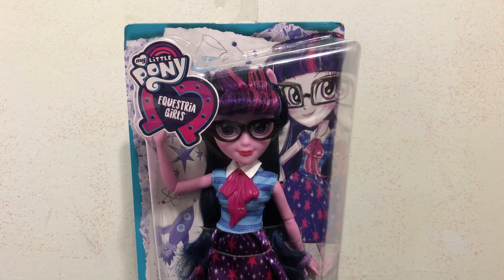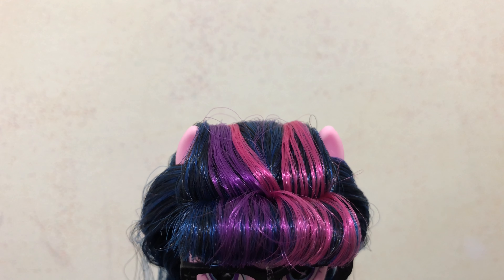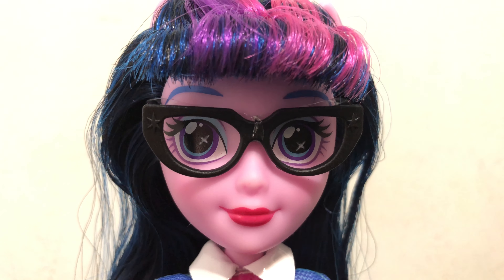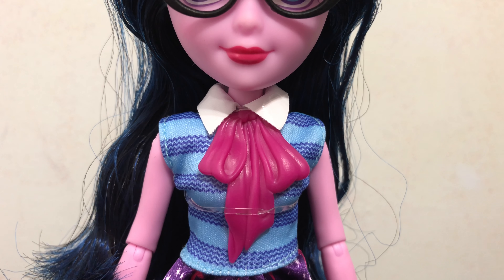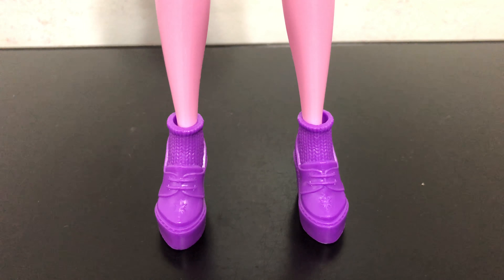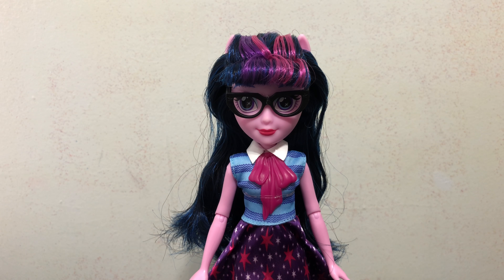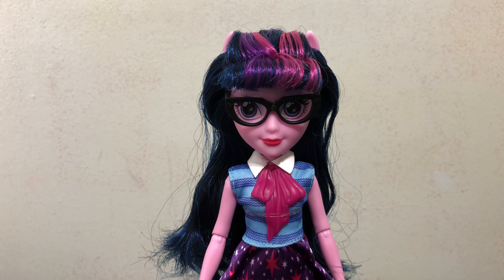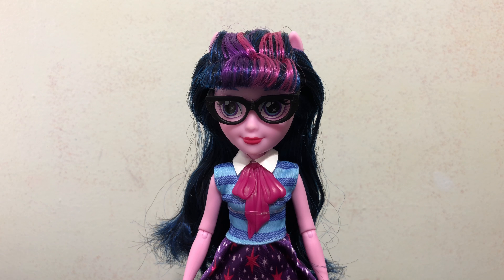My Little Pony Equestria Girls Twilight Sparkle Classic Style Doll Review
Equestra Girls Twilight Sparkle Doll Review
As she learns about friendship in the halls of Canterlot High, Twilight Sparkle is studious at school and smart in style, too! Inspired by entertainment, this 11-inch Twilight Sparkle fashion doll is dressed in a stylish, preppy outfit for imagining her hitting the books in the library. Her cutie mark is represented in the pattern on her skirt! Complete her look with her signature glasses accessory and a pair of purple shoes. She has 7 points of articulation for imagining friendship-filled stories at Canterlot High and beyond! Includes doll, outfit, pair of shoes, glasses, and bow.